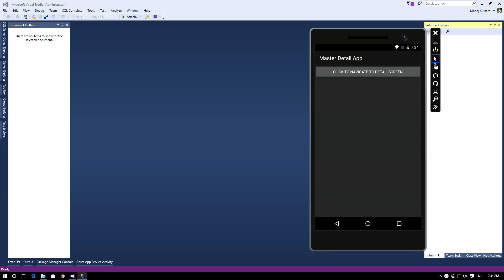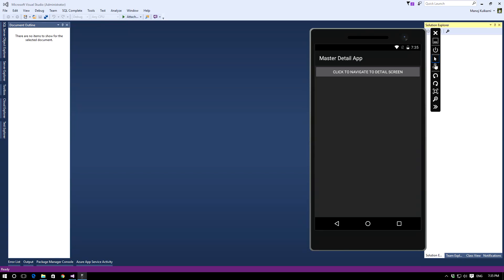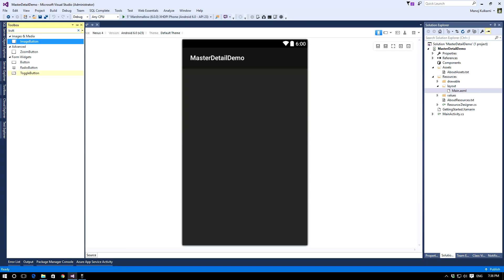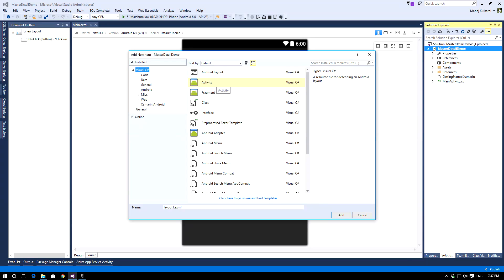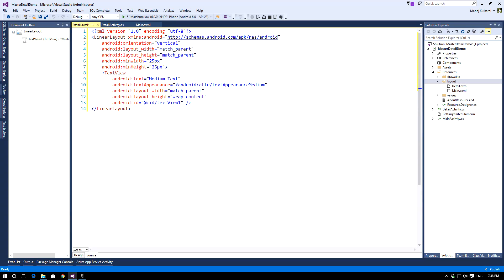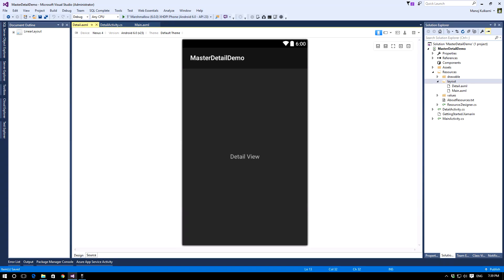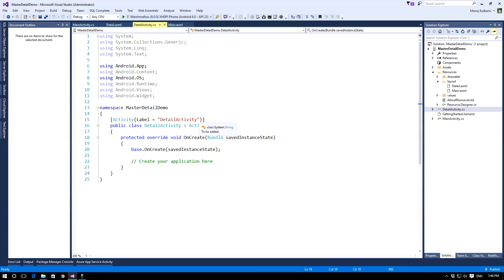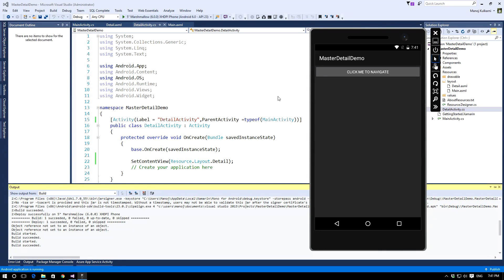Xamarin Android : Master Detail View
Simple Android app to demonstrate Master Detail View using Xamarin Android and C#.